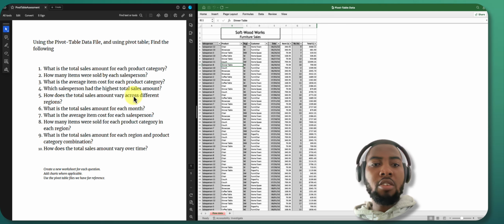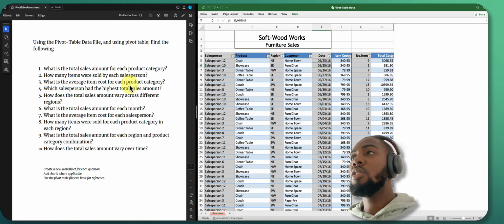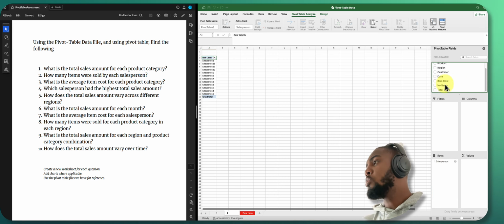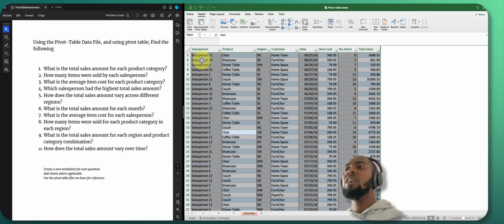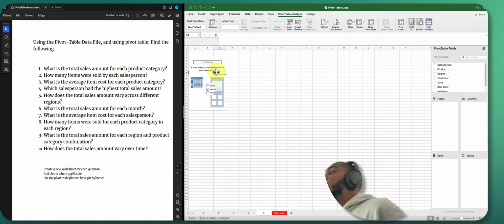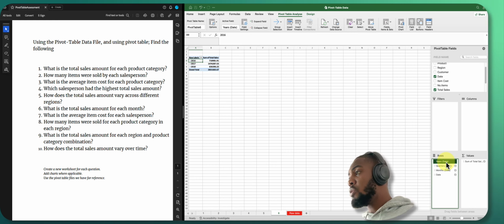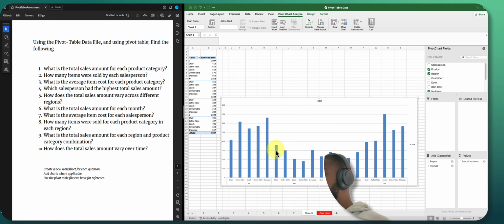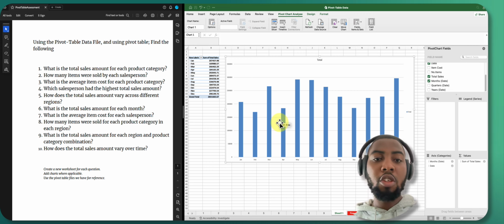Excel PivotTable Assessment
Learn how to use Excel Pivot table using these sample questions. I worked through the 10 sets of questions. Enjoy🎉